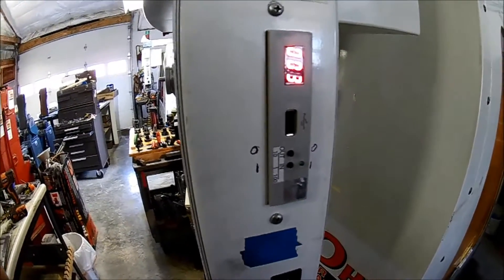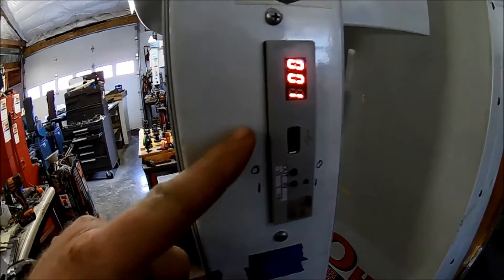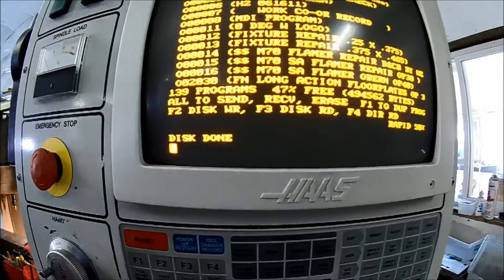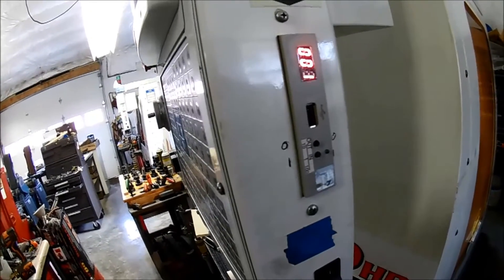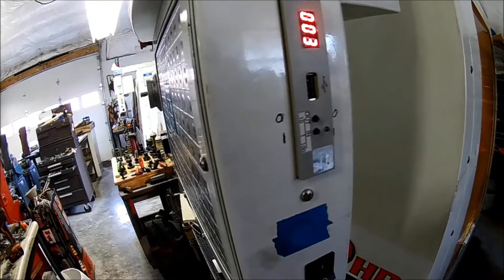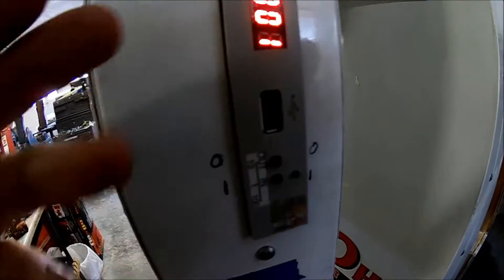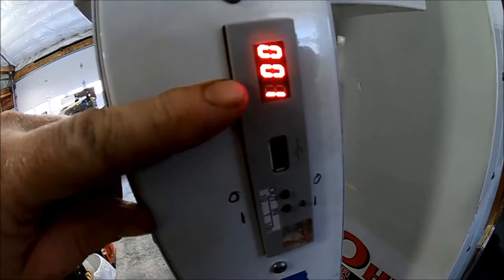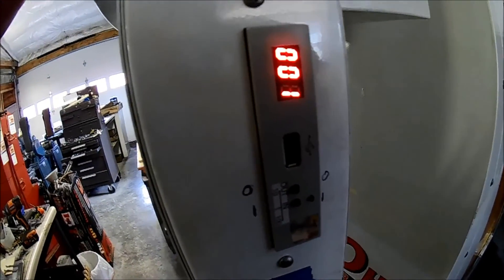USB Drive Instructional Movie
Instructions for using the Alumafx USB to floppy converter on Haas CNC Mills.